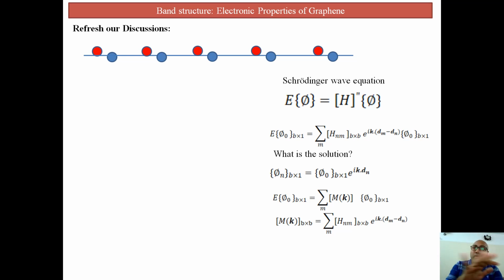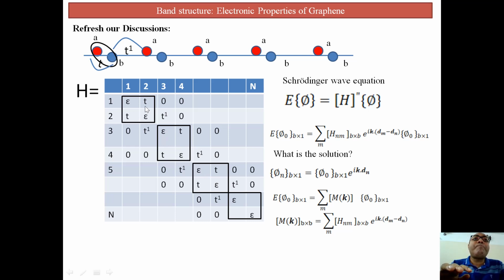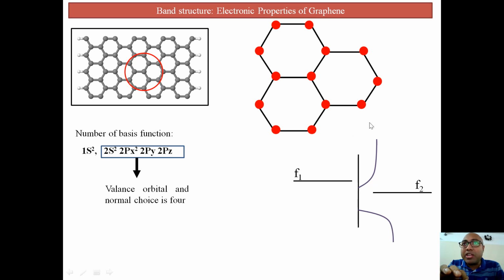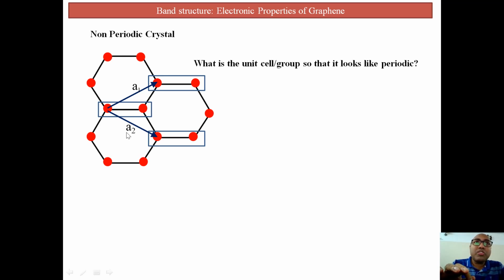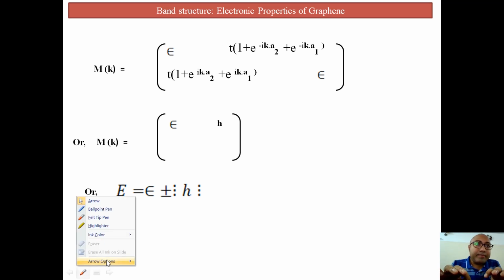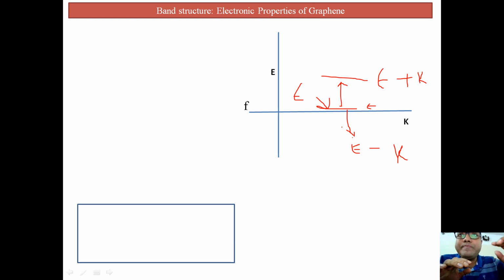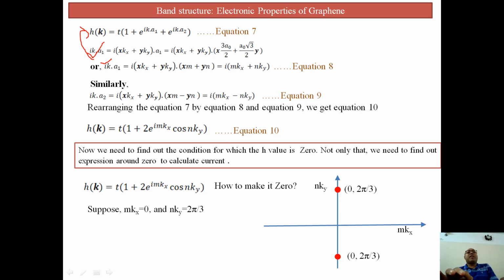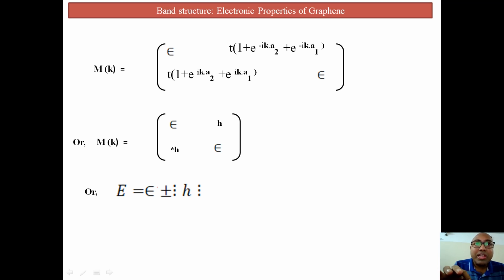Advanced Semiconductor Devices: More about 2D Semiconductors Lecture 4 Graphene